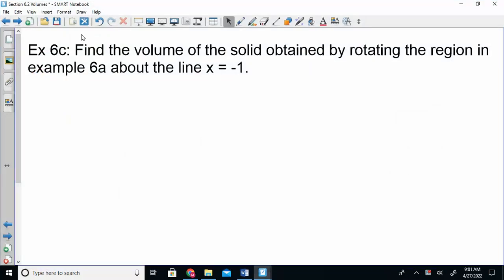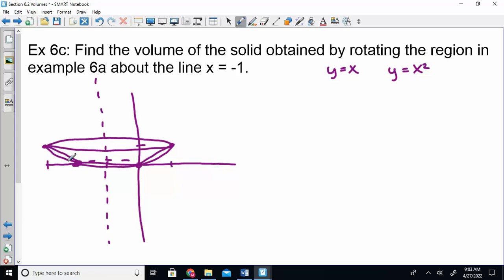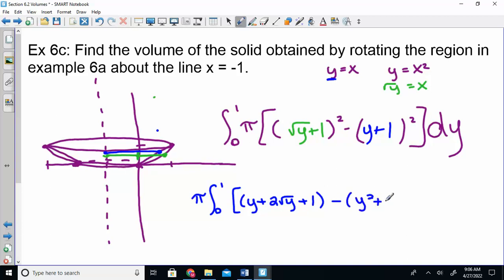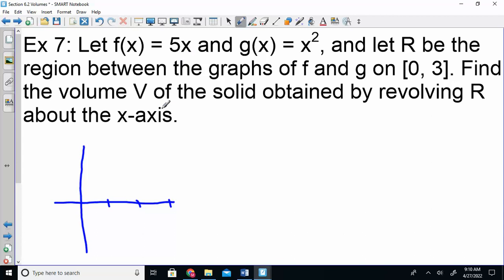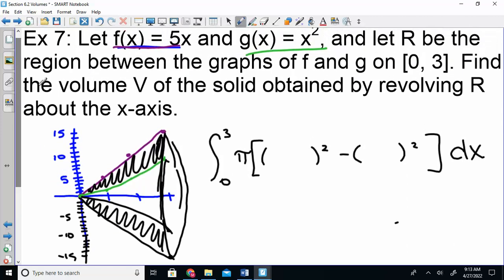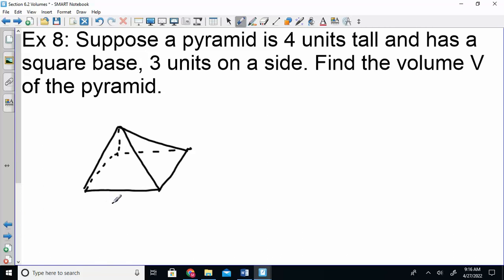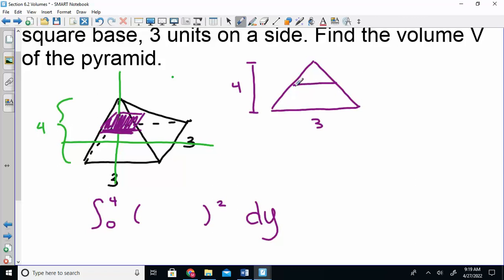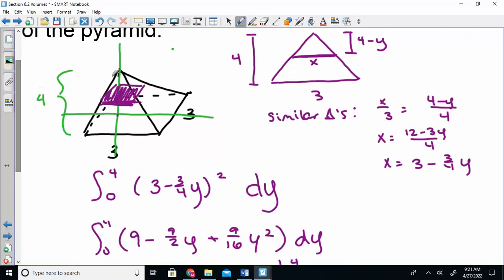Section 6 2 April 27